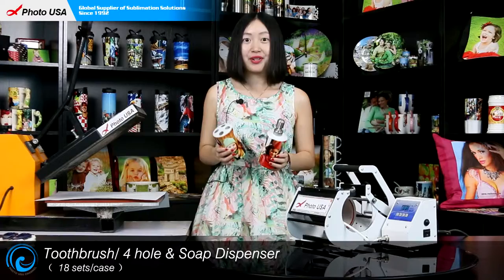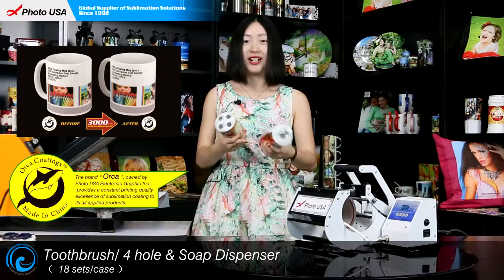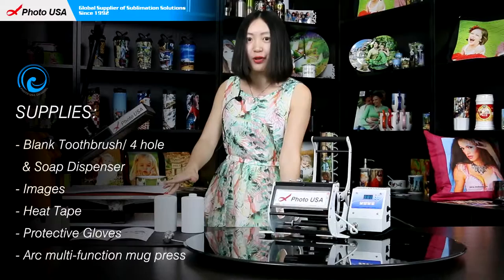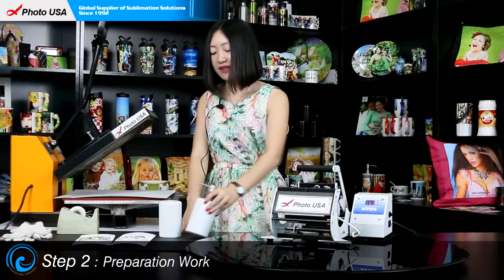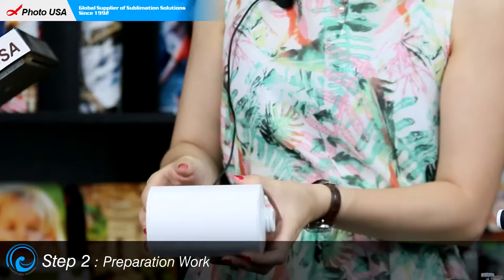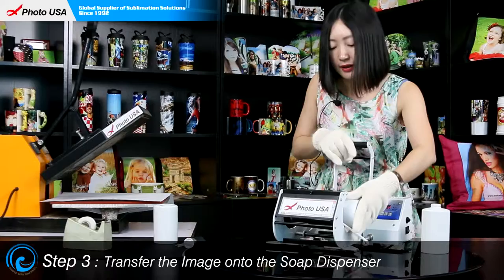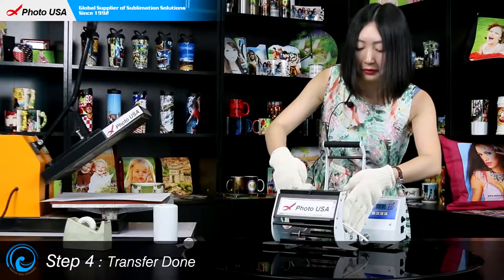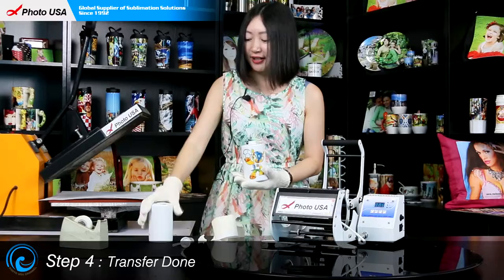How to sublimate Toothbrush & Soap Dispenser - Photo USA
Toothbrush  & Soap Dispenser printing instructions. The excatly time and tempurature will be displayed in this video. Please check it out.